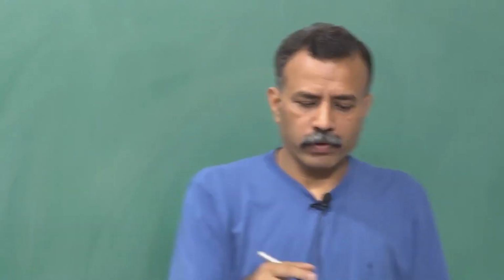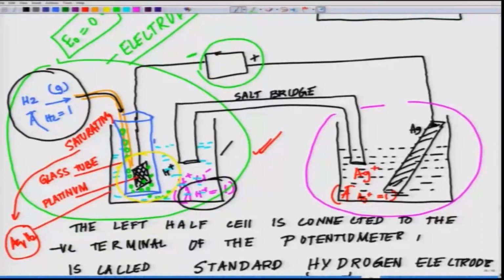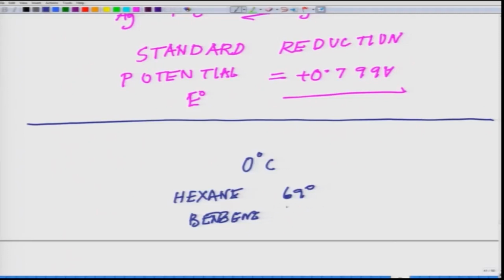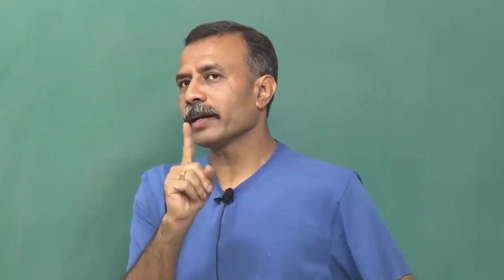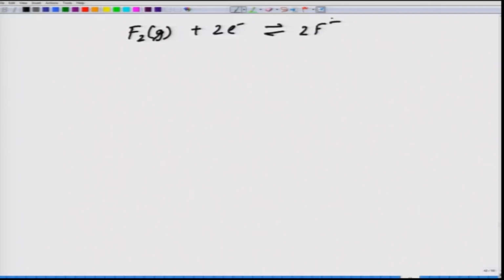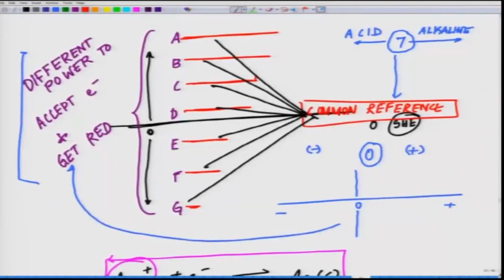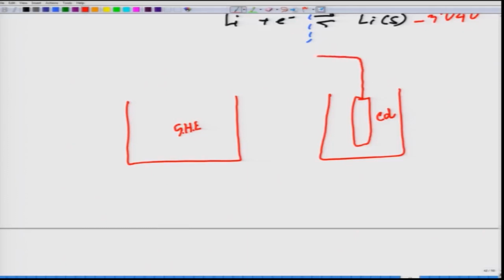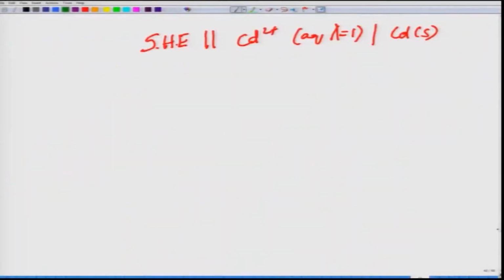Summary of thermodynamical parameters-I